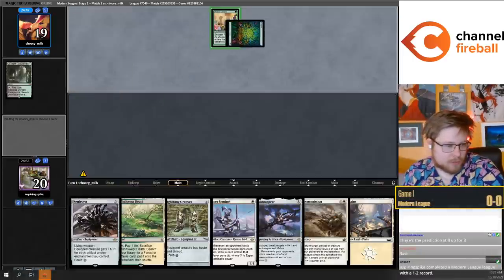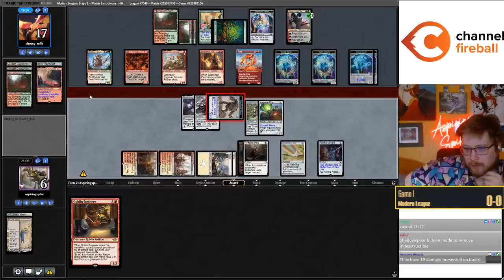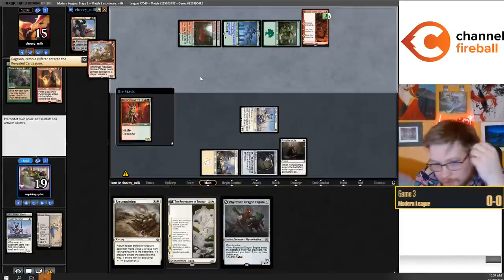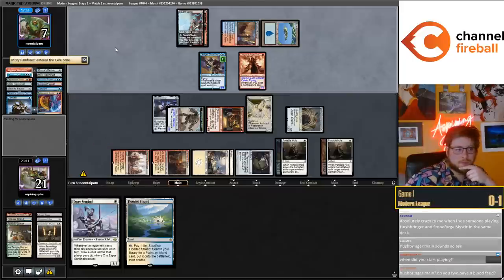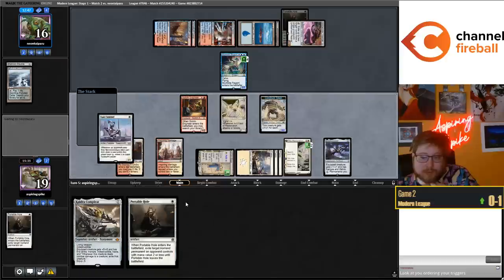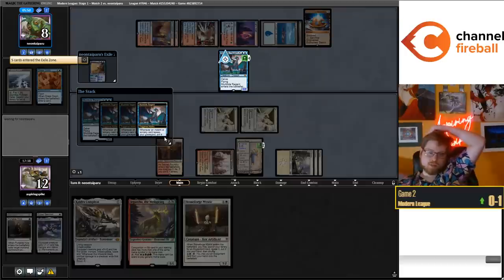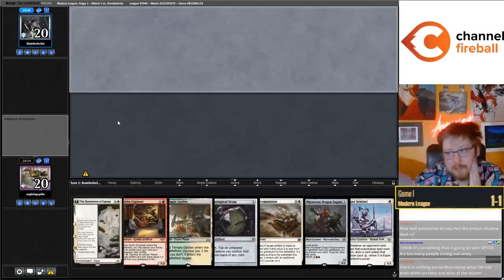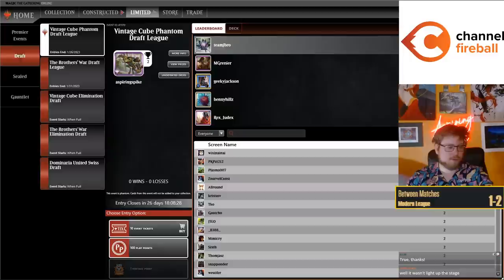A Very Mid, Midrange Deck | Mono W Resto Conduit | Modern | MTGO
Match Timestamps:
00:00 Round 1
00:00 Round 2
19:58 Round 3
54:51 Round 4

Decklist:
ARTIFACT
1 Chromatic Star
1 Kaldra Compleat
1 Lightning Greaves
1 Nettlecyst
1 Pithing Needle
4 Portable Hole
1 Power Conduit
1 Shadowspear
1 Soul-Guide Lantern
1 Springleaf Drum

CREATURE
4 Esper Sentinel
4 Goblin Engineer
1 Haywire Mite
4 Ragavan, Nimble Pilferer
4 Stoneforge Mystic

LAND
3 Flooded Strand
4 Inspiring Vantage
4 Plains
2 Sacred Foundry
1 Temple Garden
4 Urza's Saga
4 Windswept Heath

SORCERY
3 Recommission

ENCHANTMENT
4 The Restoration of Eiganjo

SIDEBOARD
1 Citizen's Crowbar
3 Dispatch
2 Haywire Mite
1 Jegantha, the Wellspring
1 Manriki-Gusari
1 Pithing Needle
1 Soul-Guide Lantern
1 Sword of Feast and Famine
3 The Stone Brain
1 Void Mirror

Powered by Gloomshot (vers 0.5.6 sphinx 8.17_17.24)